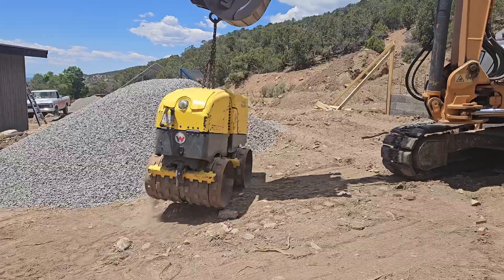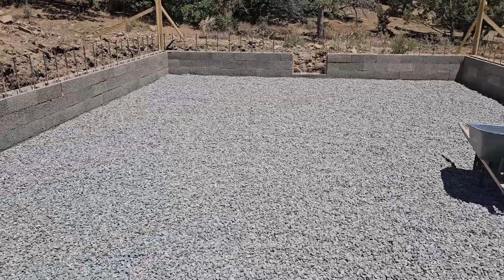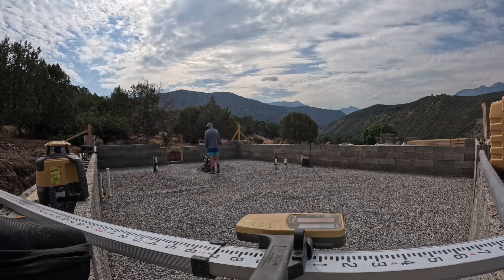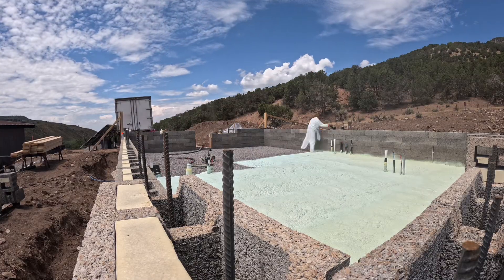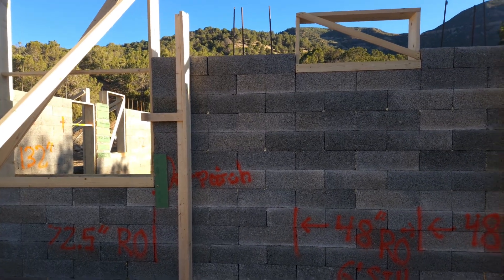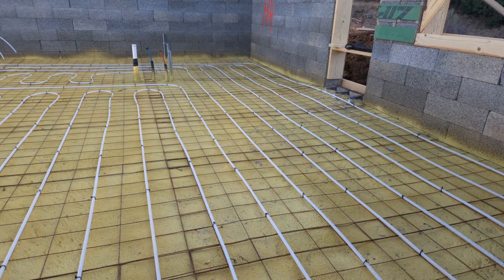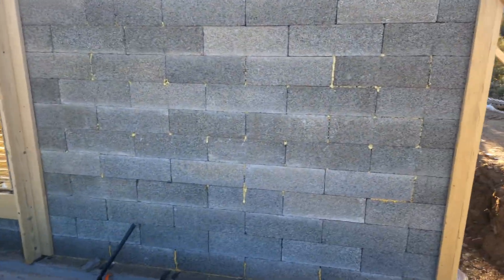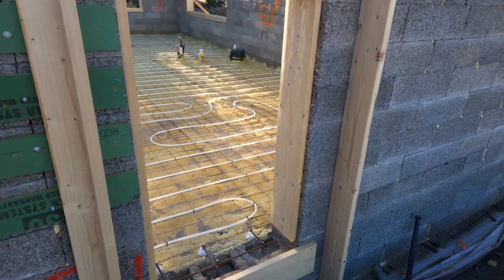Faswall Build Week 6: Slab Prep, Radiant Tubing, & Double Concrete Pour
Week 6 was a big milestone including slab day! We started with the Wacker walk-behind compactor to pack the dirt inside the stemwall, then brought in gravel, leveled it by hand, and checked everything with a laser level. Our plumber came in for the sub-slab rough-in, and we sprayed 3" of foam under the future concrete floor.

Before the pour, we installed window bucks and strongbacks, laid radiant tubing 1' on center for in-floor heating, and placed Faswall blocks, trimming to fit with the electric chainsaw.

This week had two pours—first the slab, then the Faswall walls. The concrete pump truck made quick work of the walls… until a small blowout put us on repair duty. Lesson learned: more hands on deck for the next one!